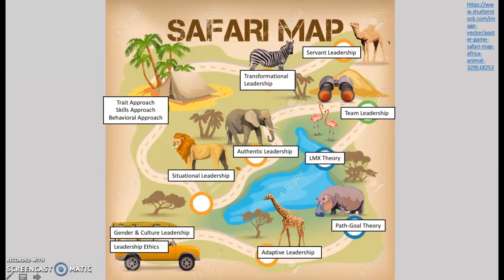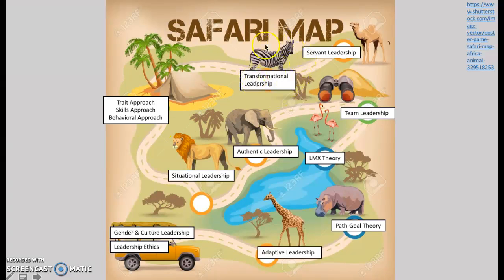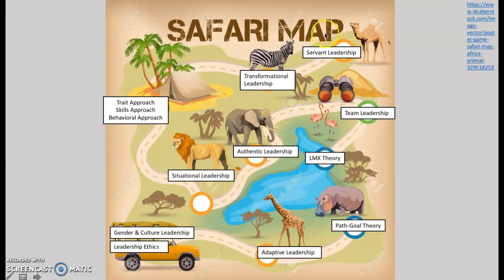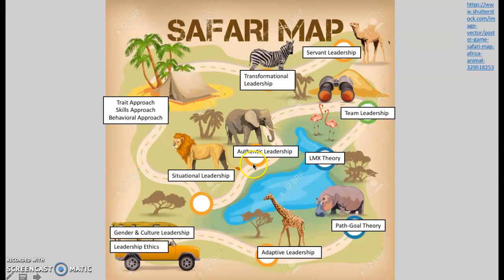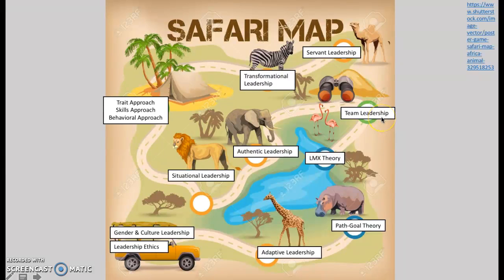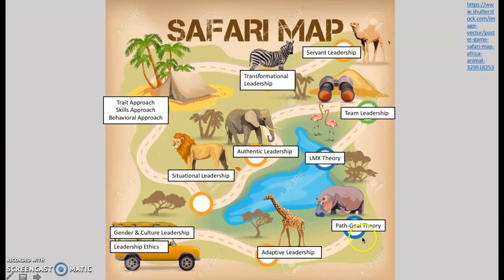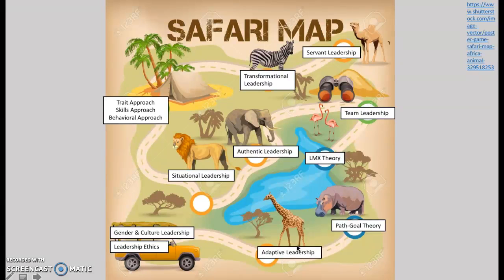Alaina Kapla ALEC 202 Concept Map